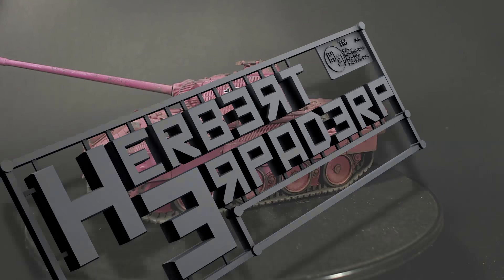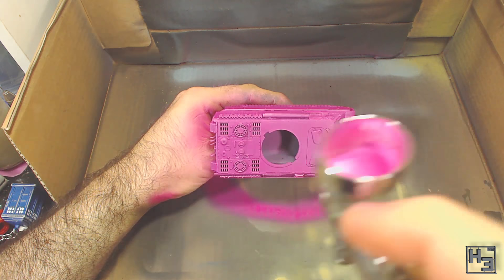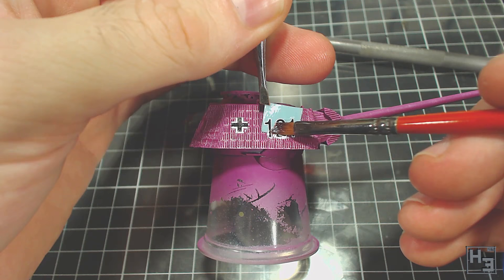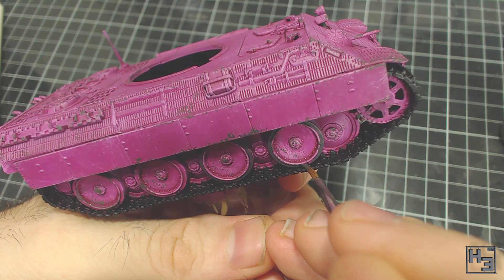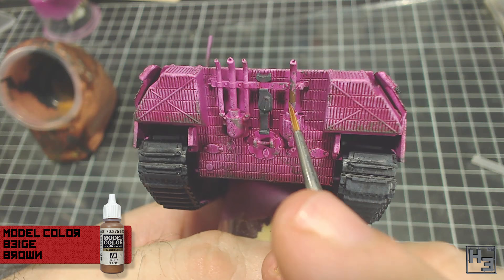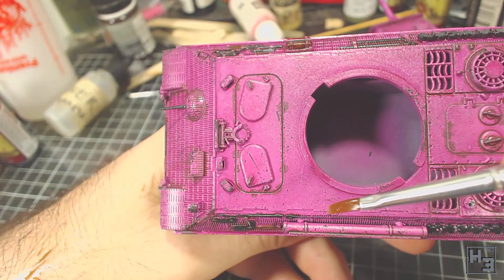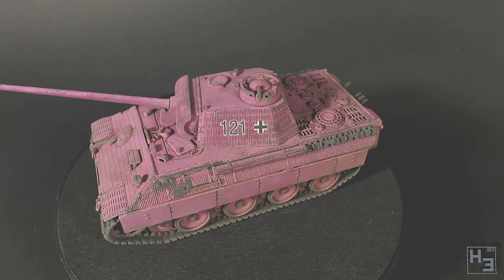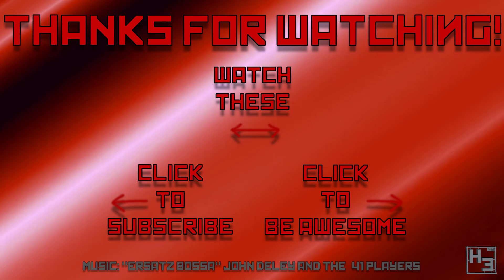Painting a Pink Panther [28mm]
In this video I paint the most sensible and realistic German Panther tank... Okay... Maybe not...

Paints used in this video:

Vallejo Model Colour:
70.945 – Magenta
70.985 – Pink
70.875 – Beige Brown
70.846 – Mahogany
70.872 – Chocolate Brown

Vallejo Model Air:
71.057 - Black

Army Painter:
Quickshade Red Tone
Quickshade Strong Tone
Quickshade Dark Tone

AK Interactive:
AK083 – Track Wash
AK2071 – Paneliner (brown and green camouflage)
AK013 – Rust Streaks
AK080 – Summer Kursk Earth
AK046 – Light Rust Wash

Mig Productions:
P231 – Metallic Gun Metal Pigment.